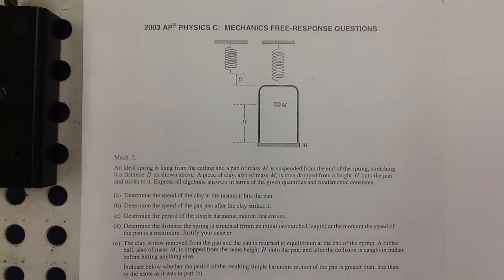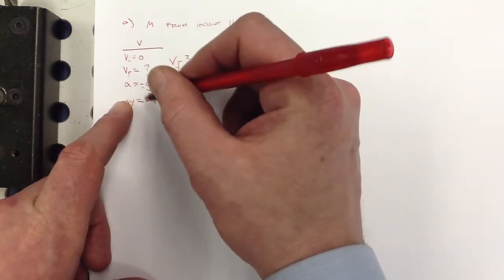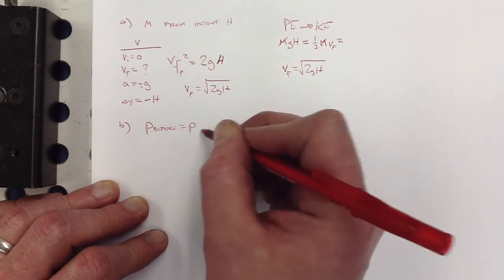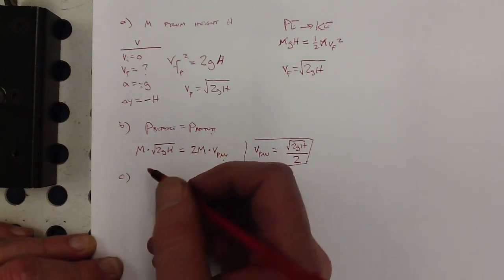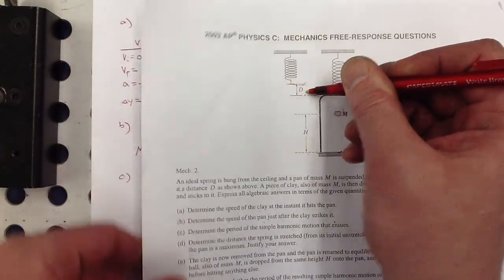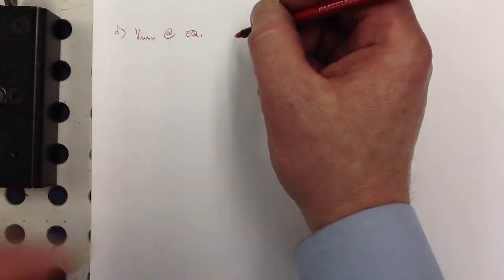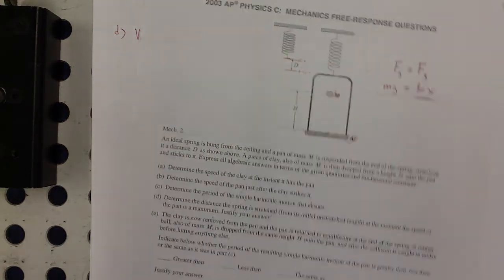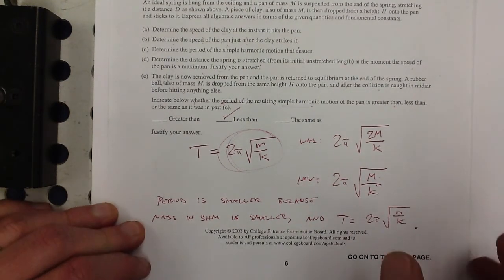PhysicsC2003#2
Momentum, simple harmonic motion